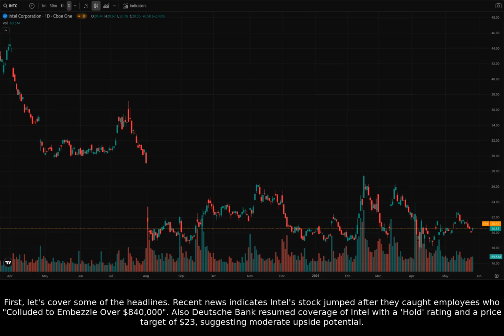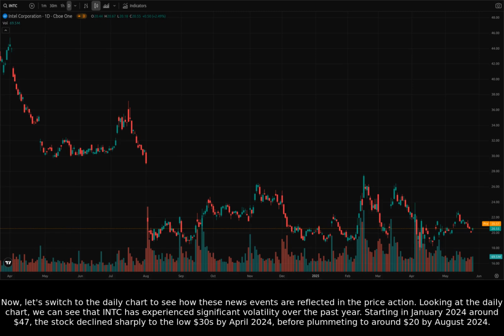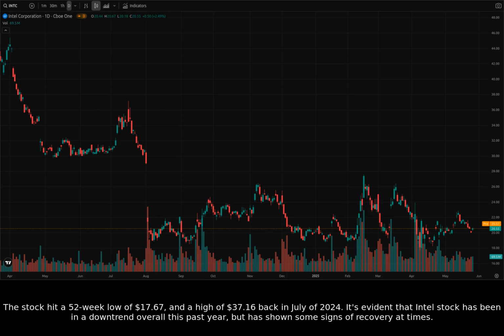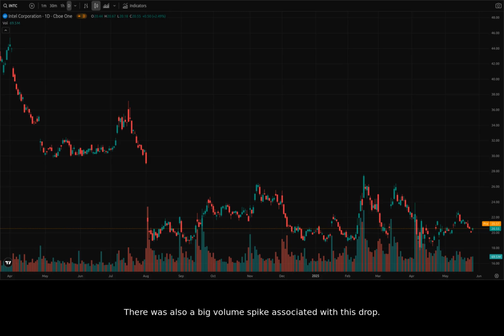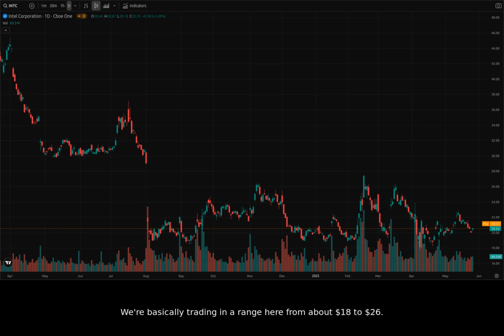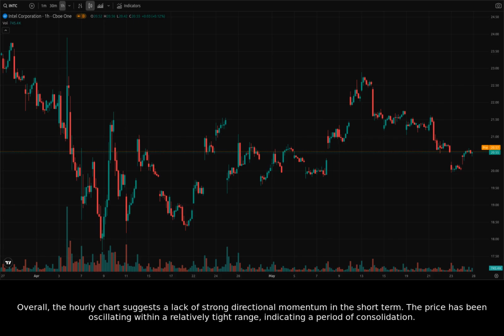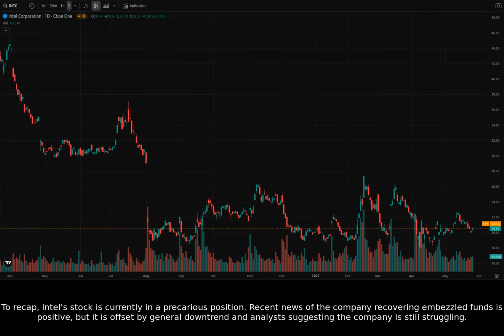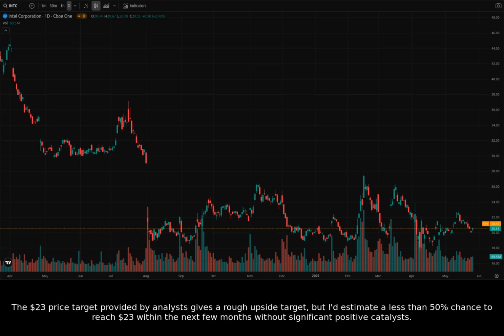INTC: Is Intel Stock Ready for a Rebound? News & Chart Analysis - May 28, 2025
Welcome to Explain The Charts! Today is May 28, 2025, and we're diving deep into Intel Corporation (INTC) stock. We'll analyze the latest news headlines, including the recent theft scandal and analyst ratings, to understand the current market sentiment surrounding Intel.  This video combines fundamental analysis with technical chart data to provide a comprehensive view of INTC's potential future. We'll examine key price levels, support and resistance areas, and potential trend reversals to help you make informed trading decisions. Whether you're a short-term trader or a long-term investor, this analysis will offer valuable insights into Intel's stock performance.  We'll dissect daily, hourly, and 15-minute charts, correlating news events with price action. Learn about the key levels to watch for bullish or bearish signals and understand the factors that could influence Intel's stock price in the coming weeks and months. Tune in to uncover the trading opportunities within Intel's current market landscape!